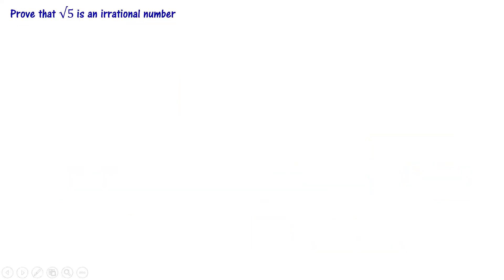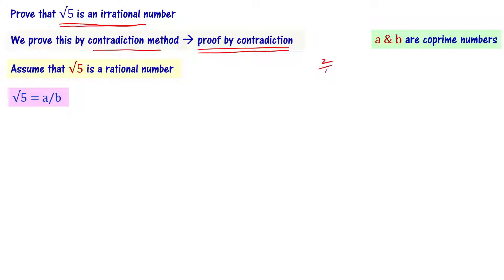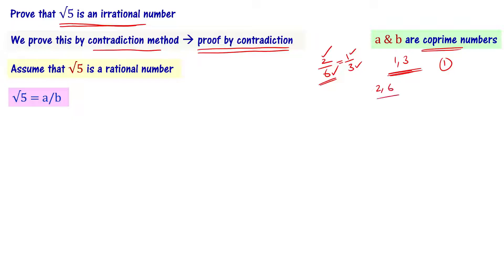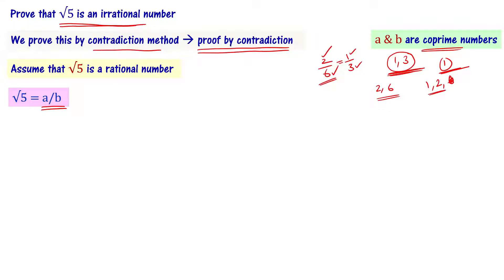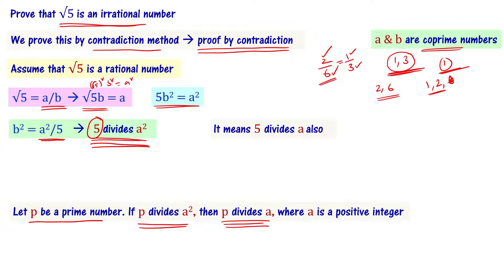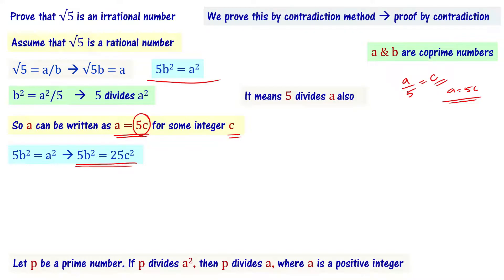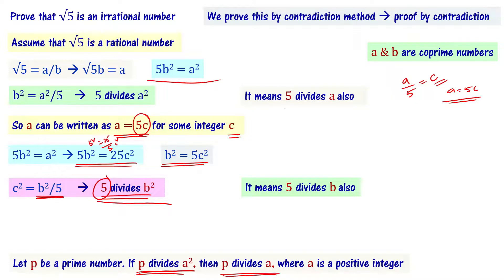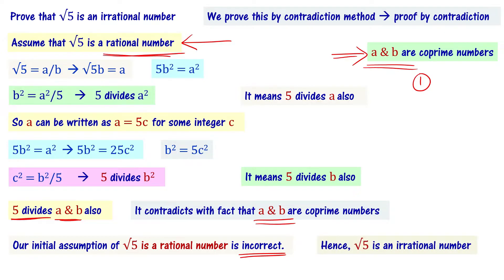Prove Root 5 is Irrational | 10th Maths in Telugu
Prove that root 5 is irrational number. show that √𝟓 is irrational. 10th Class maths real numbers important questions. What is irrational number?

Prove that square root of 5 is an irrational number